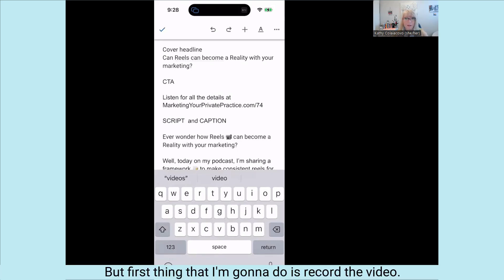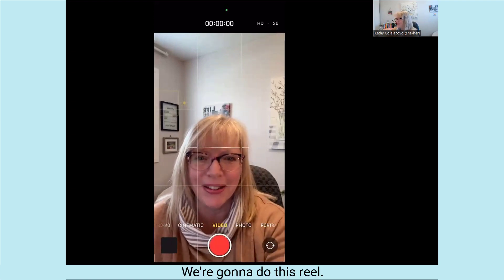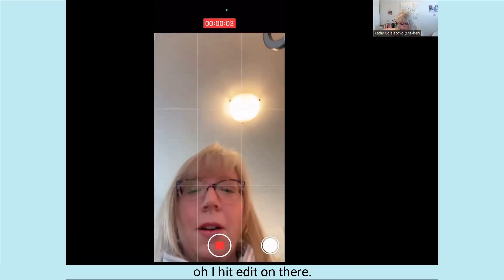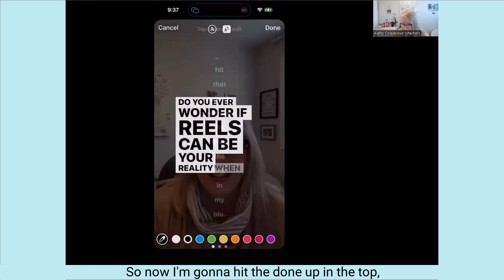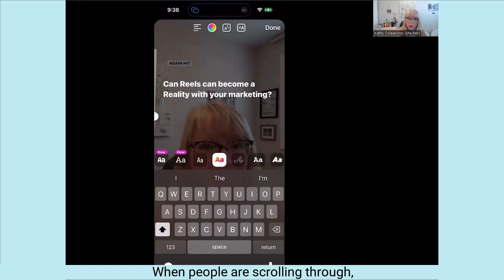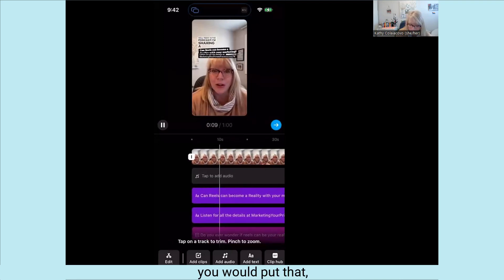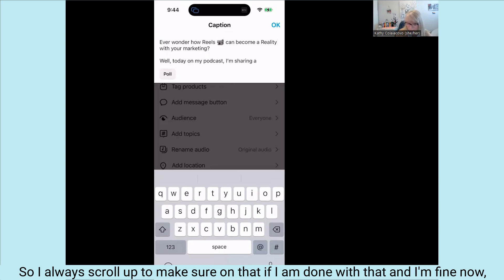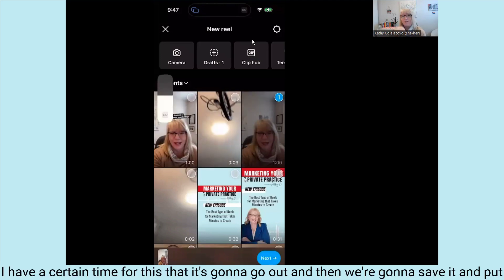A 5-Step Framework for Fast and Easy Reels and Marketing Videos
Ever wonder how Reels can become a Reality with your marketing?

Well, on my podcast - Marketing Your Private Practice with Kathy C - in episode 74, I shared a framework to make consistent reels for your marketing that do not take a ton of time to create. This video walks you through those steps to make it happen!

No editing, cutting, splicing… no way - things have to be easy and effective, and that’s why I want you to consider talking head videos!    Record + copy and paste and post!!!

They are simple videos that can be easily posted to use for your marketing content!   Talking head videos are the type of videos that can take just minutes to create and help you reach the right audience, build trust grow your practice or business.

Ones where you simply turn the video on yourself and share some information that helps people watching. (Here is a sample of this

And I’m also going to make another video that shows you all the steps to make this happen!  (That is this video!)

Watch the entire video to understand how to make it work by following along as I do all of the 5 steps involved in making these reels a reality for you!

Click this link to listen to the podcast with all the strategies behind this lesson adn the lesson is there to read as well.